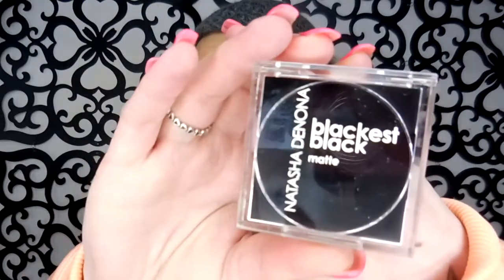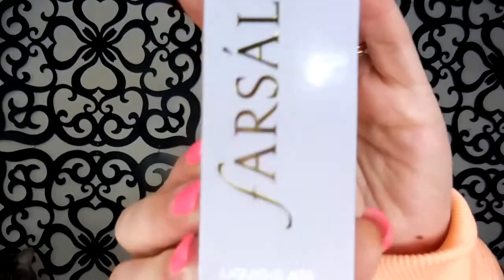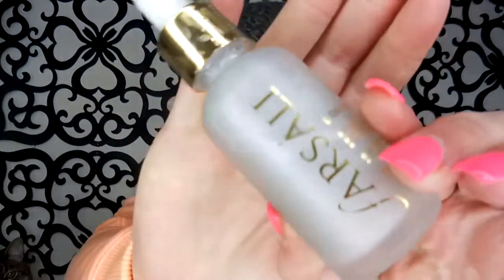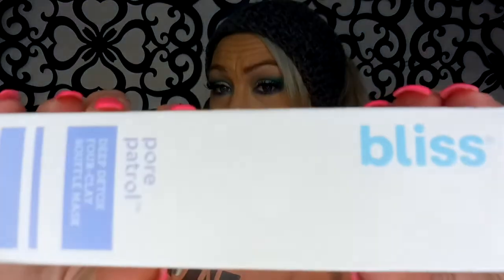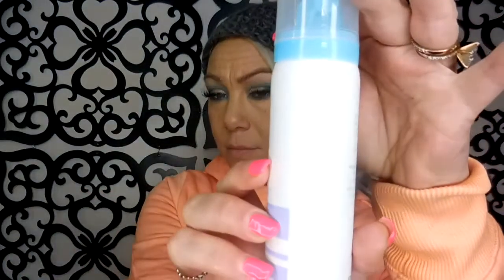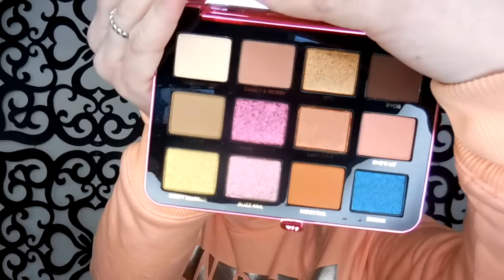BOXYCHARM PREMIUM JANUARY 2020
UNBOX WITH ME